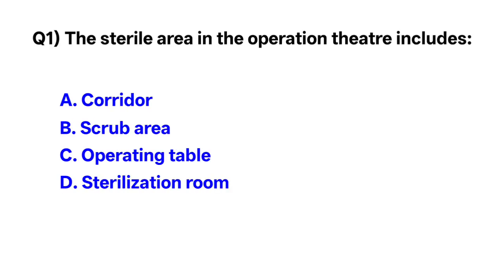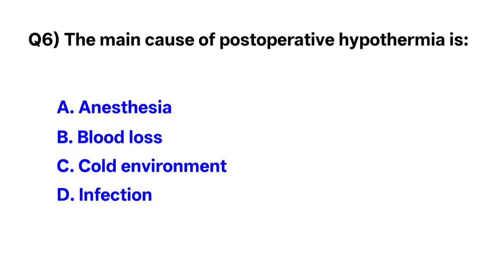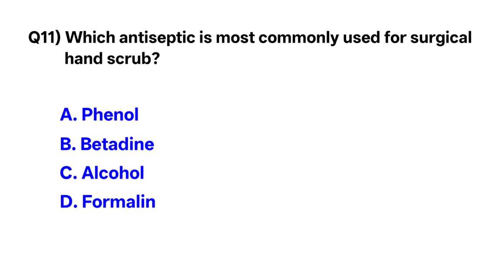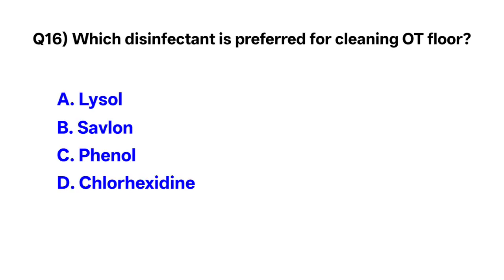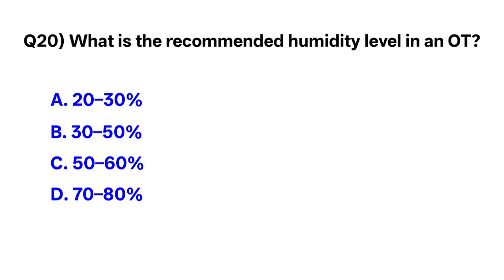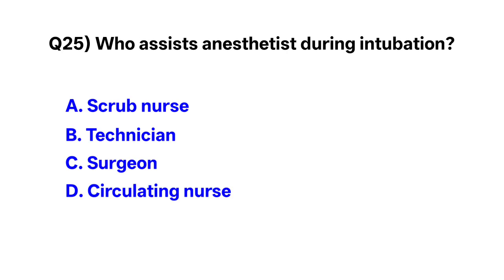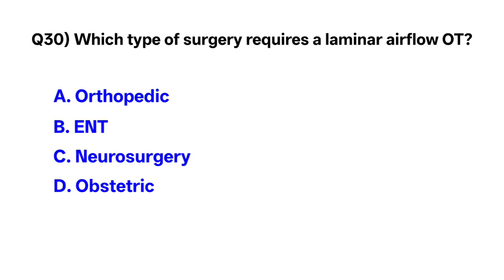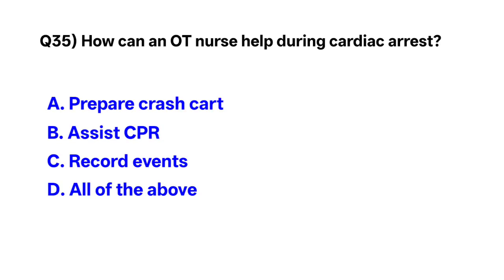Nursing MCQs 2025 | Operation Theatre Technician & Assistant Exam Preparation | Most Repeated MCQs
Prepare for OT Nursing & Technician Exams 2025 with the most asked MCQs! Includes OT Assistant, OT Technician, and Nursing Entrance Exam questions with answers for guaranteed success.